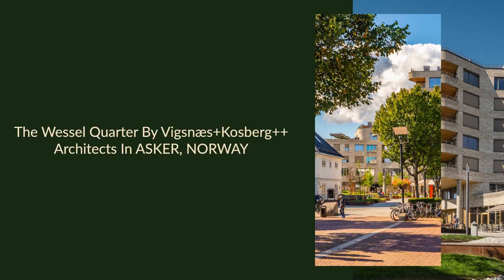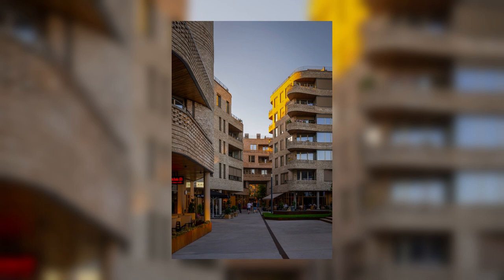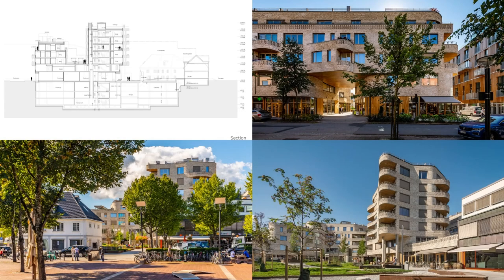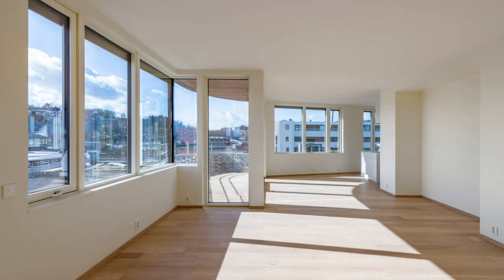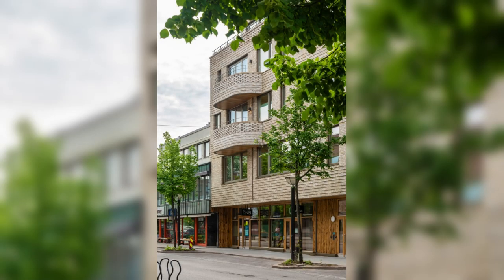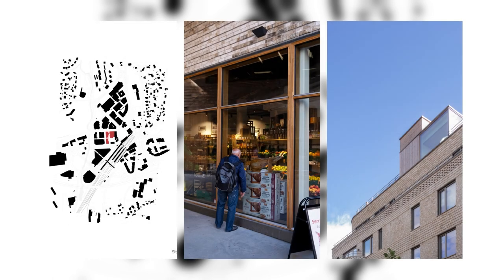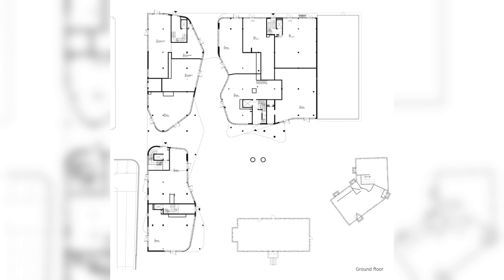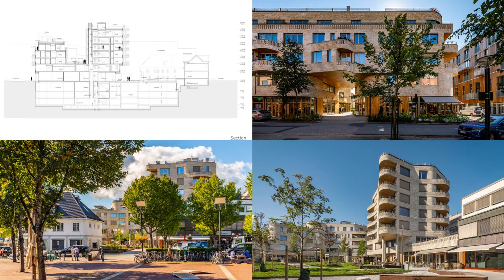The Wessel Quarter By Vigsnæs+Kosberg++ Architects In ASKER, NORWAY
The Wessel Quarter is a new mixed-use residential and commercial development in the center of Asker, Norway. Asker is one of the major suburbs of Oslo with a lively and compact town center. The project site was the last undeveloped land in the town center, with a privileged position right next to the train station. The project aims to redefine a clear city block in a fragmented situation. The volume has been adapted to surrounding building heights, as well as maintaining and strengthening routes and views along existing roads and paths.
While following a more rectilinear shape towards the streets, the project is softer, with an undulating façade, towards the center of the block. This has allowed the interior of the project to be finely tuned to maximize sunlight and views as well as providing a large variety of apartment types.

Archi Studio

Architects: Vigsnæs+Kosberg++ Architects
Year:
2020
Photographs:Nils Petter Dale, Sebastian J. Øvrebø, Magnus Aamand Lindquist
Manufacturers:  Brick
Main Contractor: SV Betong AS
Landscape Architect: Gullik Gulliksen AS
Structural Engineer: Sweco
Brickwork: AK Byggservice
Design Team: Håkon Vigsnæs, Alessandra Kosberg, Martin Blum-Jansen, Jens Herman Næss, Marius Myrseth Sunde, Mari Isdahl, Mathias Nome Hemsen, Ane Groven, Martin Kandola, Anders Bjørneseth, Sixten Stavelin, Kazuhiko Yamada
Client: Wesselkvartalet AS
City: Asker
Country: Norway